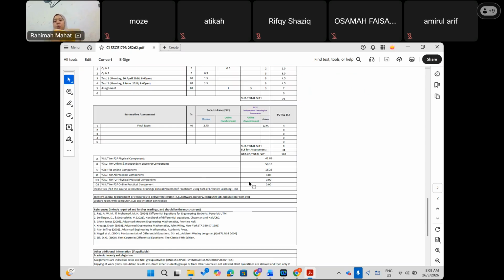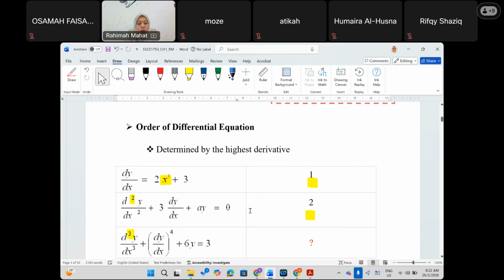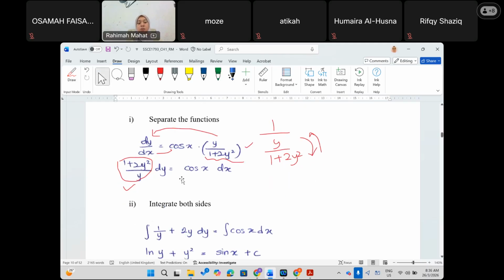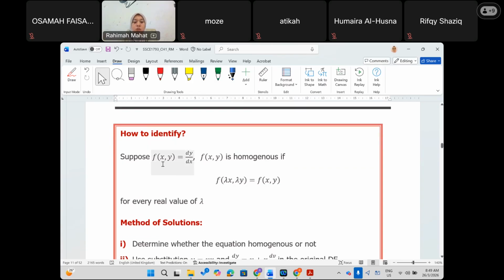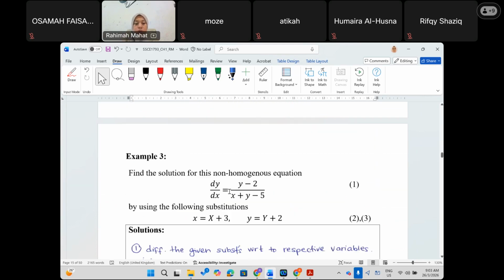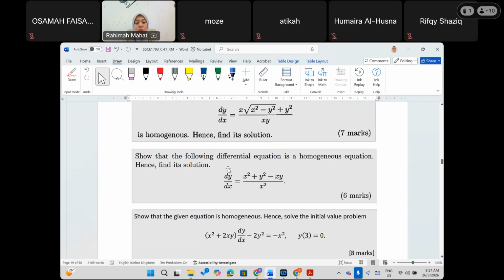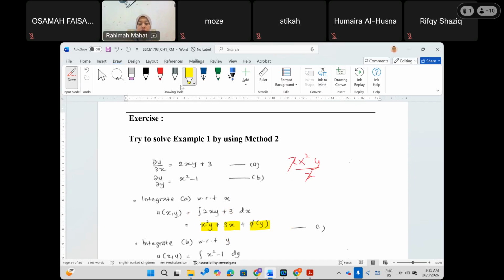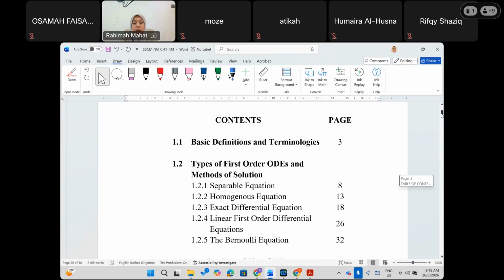First ODE Separable and Homogeneous Equations